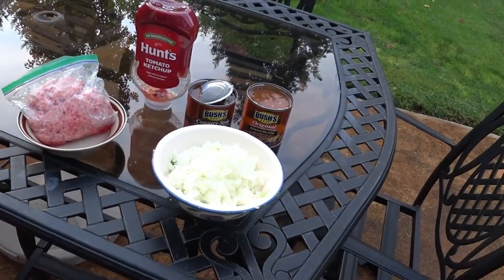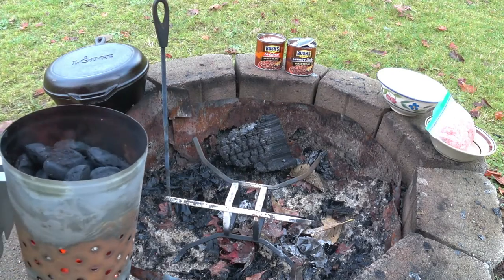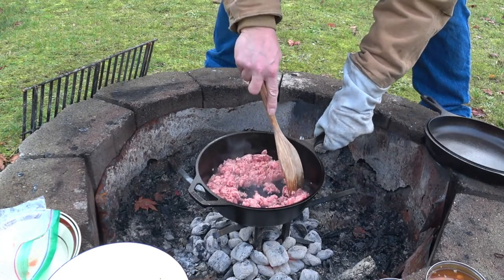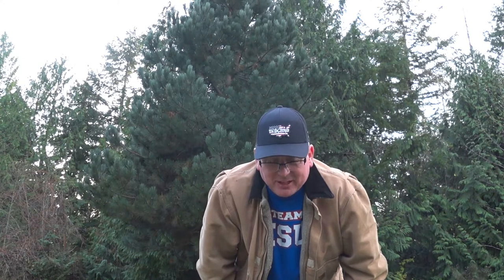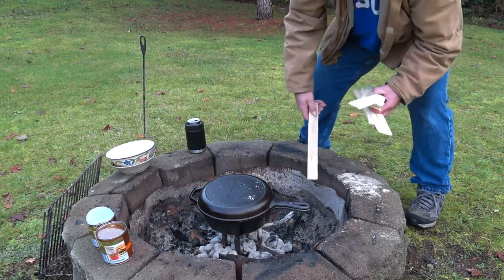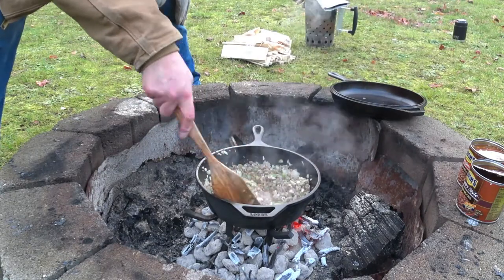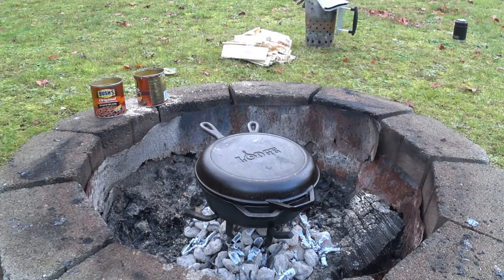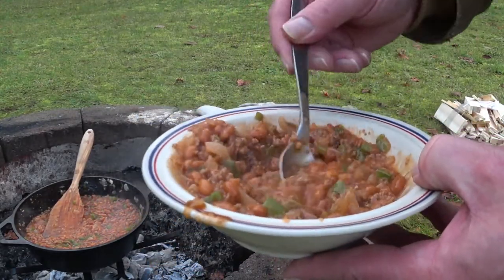CHUCK WAGON STEW (US NAVY STYLE)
Completely forgot about this good old US Navy recipe which I enjoyed as well as prepared during my 21 plus years of Active Duty service.  Great food, and in this video, I cook it "Cowboy" style!

Used the Lodge 3.2 Combo Cooker as well as the Lodge Fire & Cook Stand.

Editing program:  Filmora 9